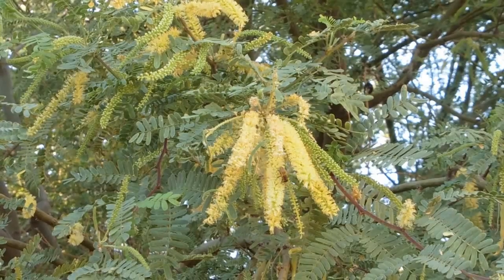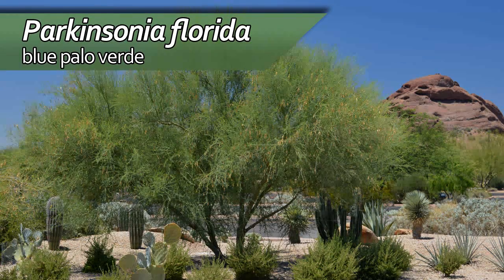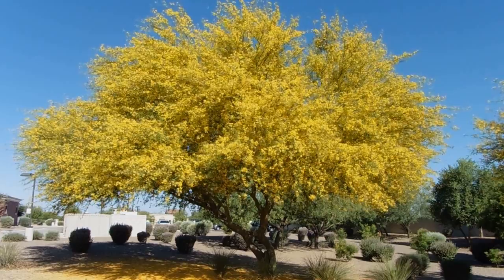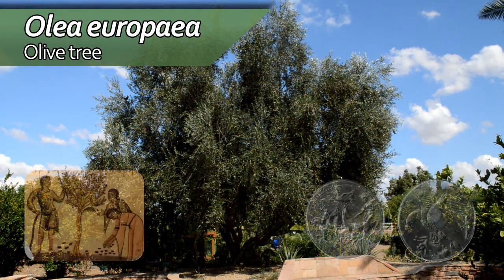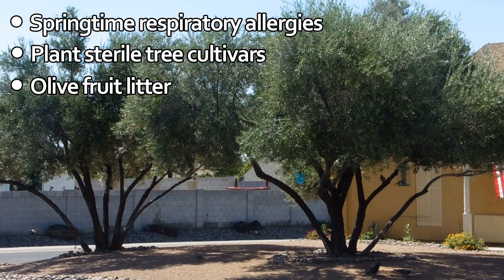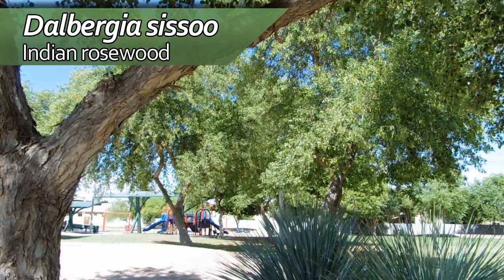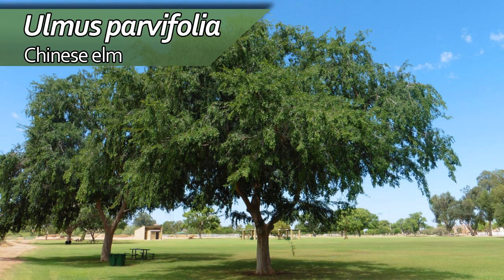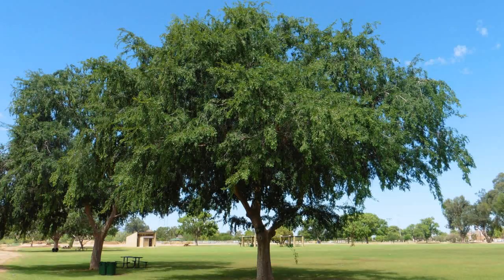Southwest Home Gardening: Landscape Trees